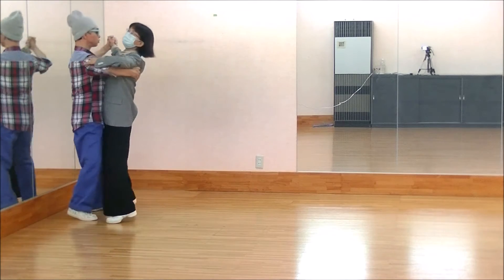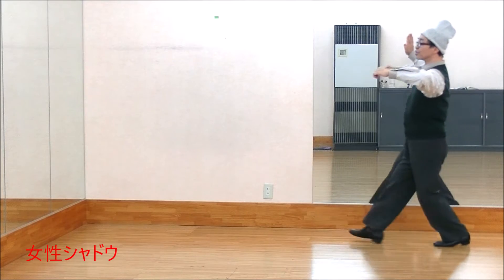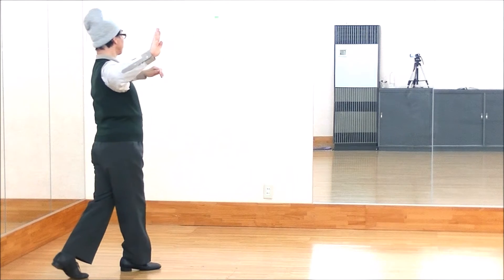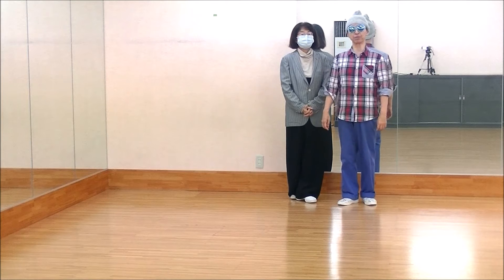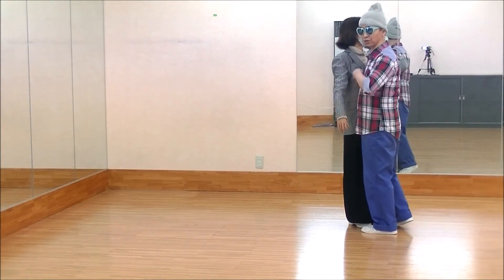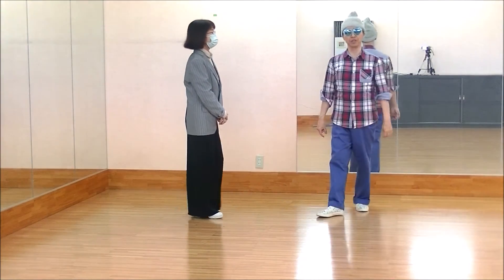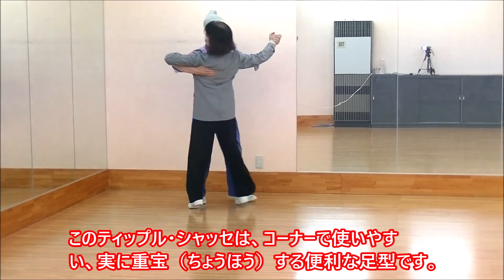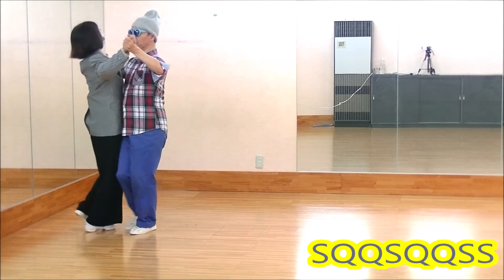社交ダンス ステップ辞典 クイックステップ ティプル・シャッセ・ツー・ライト（コーナーで）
皆様、お元気でお過ごしでしょうか？また、社交ダンスライフを楽しんでいらっしゃいますか？さて、ここでは、多くの足型を簡単に紹介していますので、足型の理解を深めるために、どうぞ、ご活用くださいませ。チャンネルも何卒宜しくお願い申し上げます（土下座……）